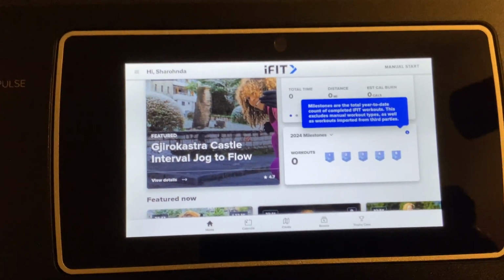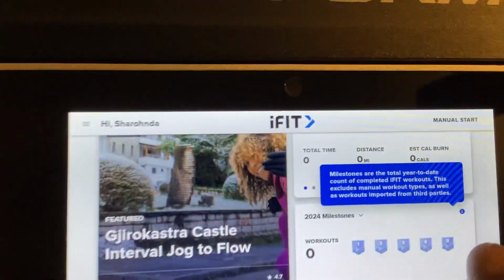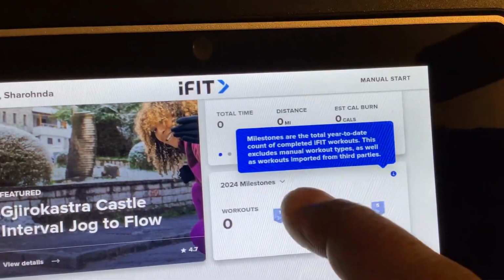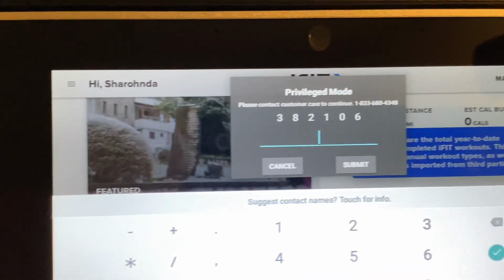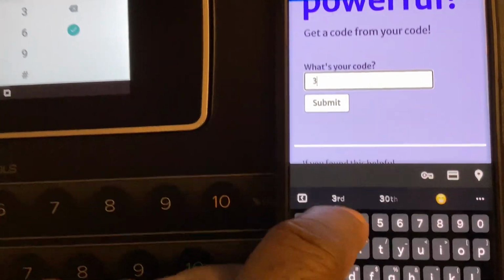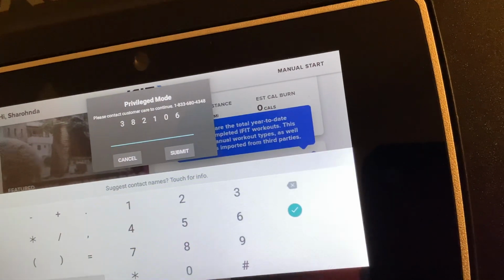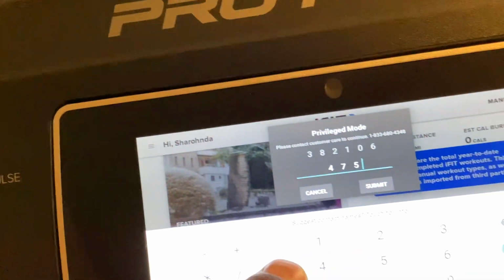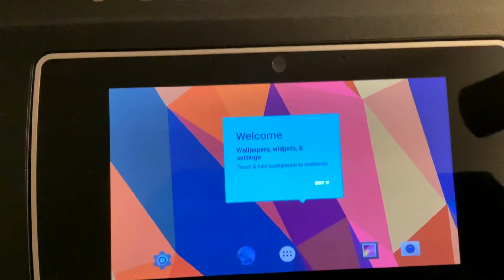Secret Unlock privileges mode on your Proform / Norditrack / treadmill & other equipment with screen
￼ This video will show you how to access privilege mode and other applications, such as Netflix, Hulu, and other programs, to your treadmill and other workout equipment screens.